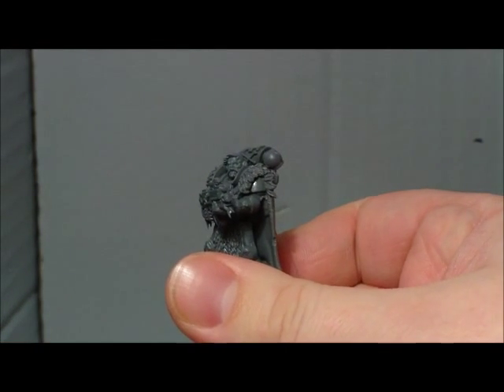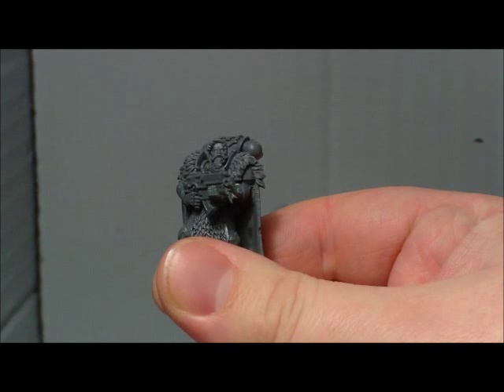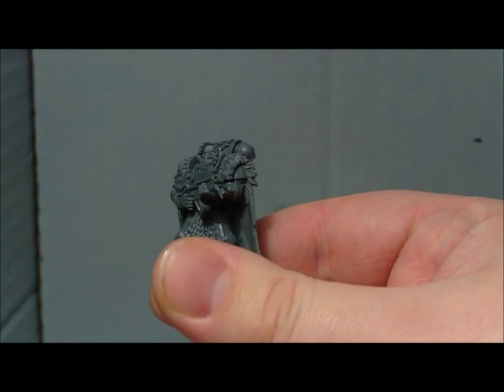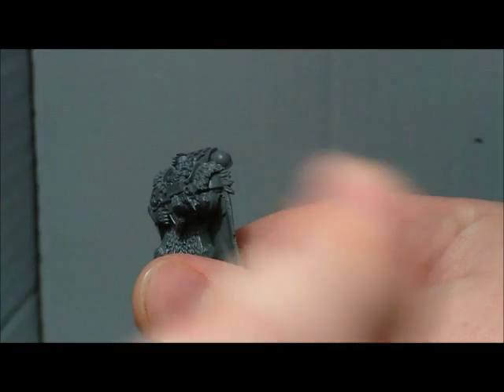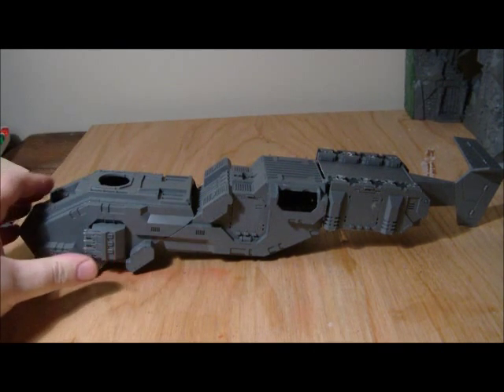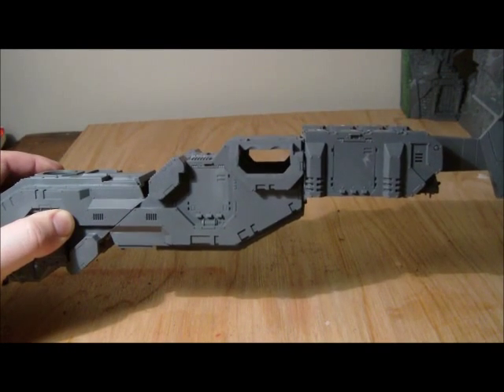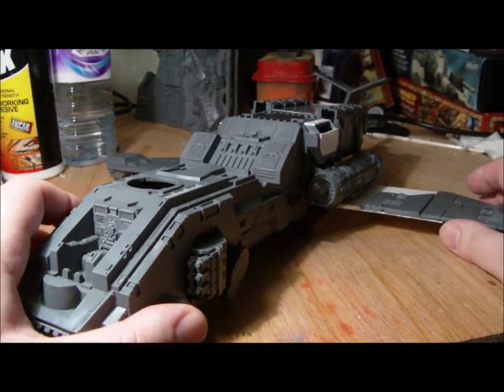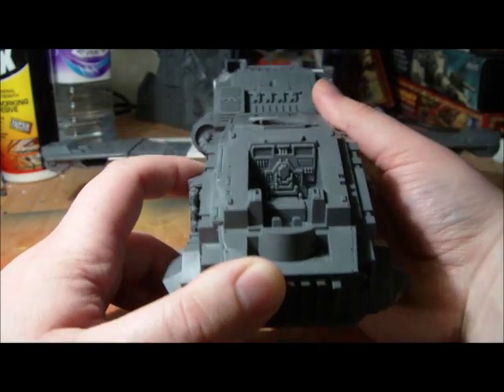Plastic Tunderhawk Conversion Part 2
Hey guys I have an update on my plastic thunderhawk conversion for you and an intro from brother WW2 fighter pilot, I hope you enjoy it.